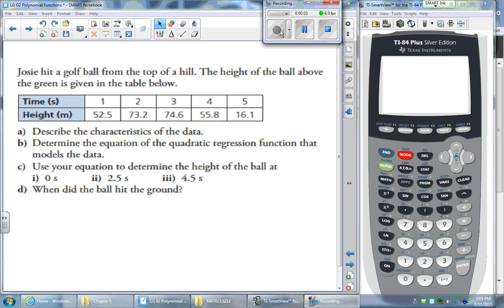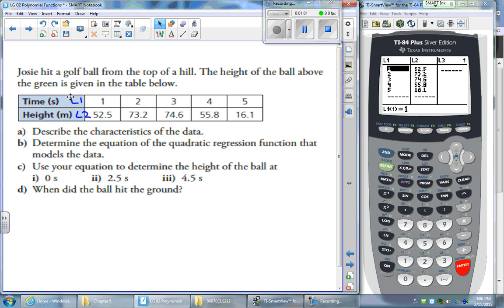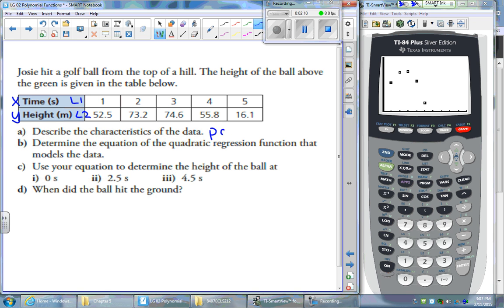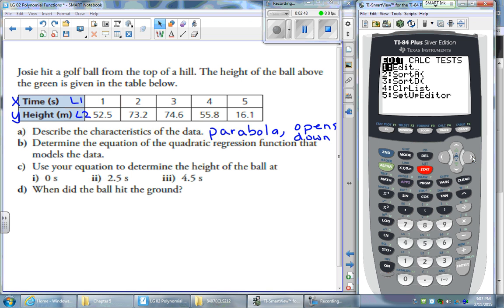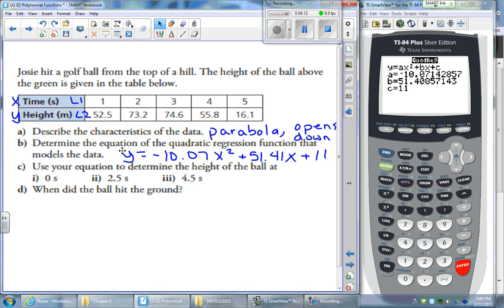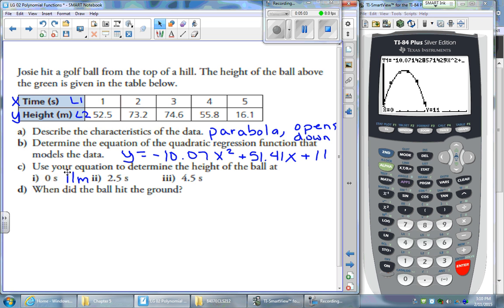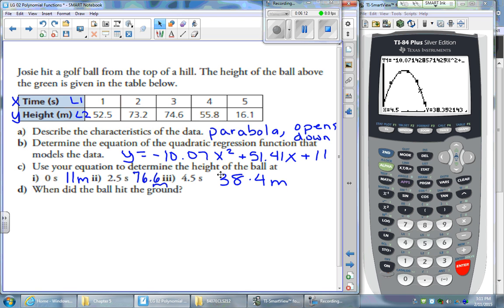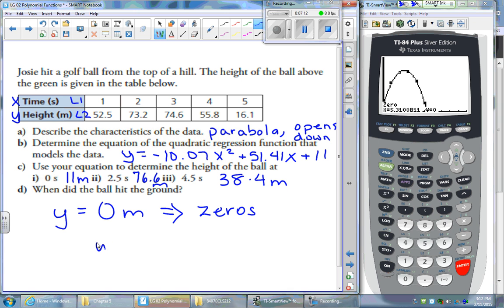Math 30-2 LG#5 Lesson 4 Example 1 - Quadratic Regression